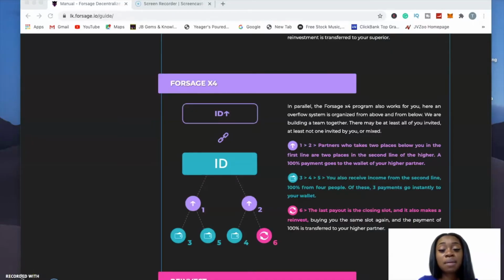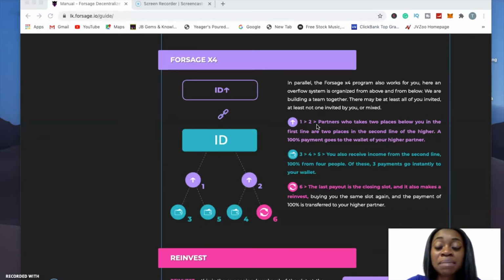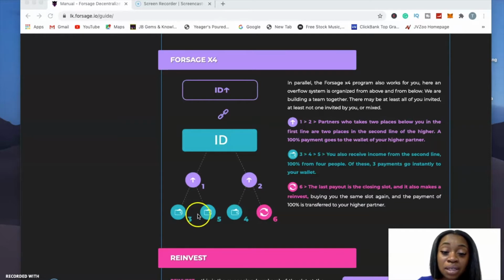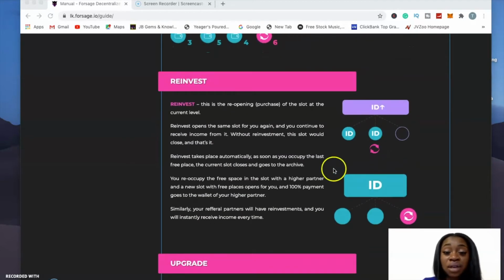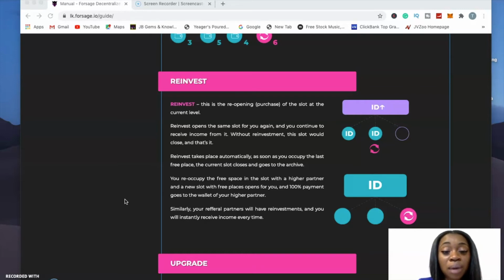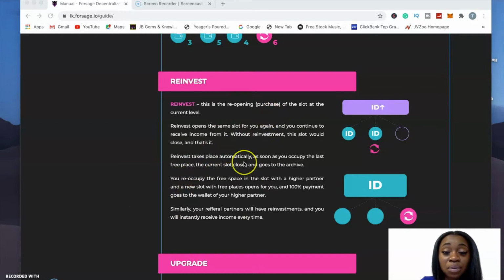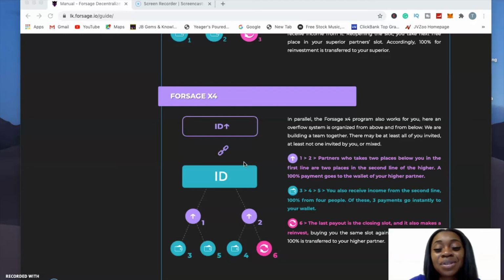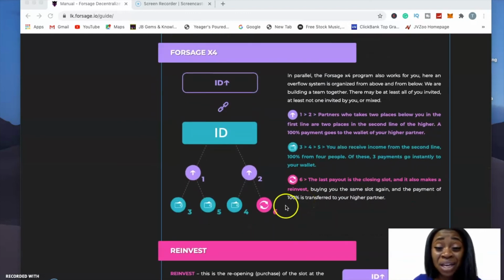Forsage Smart Contract | Forsage X4 Explained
Hey everyone,
On this channel, we discuss entrepreneurship, digital currency & unorthodox ways to earn money. In this video, I will explain X4 in storage.

➡️ Join Crypto.com & you will get $50 using the link below

Drop a 👍  for more content like this!
Don't forget to click the 🔔 to join my Youtube Family

If you would like to make a donation to help this channel grow :